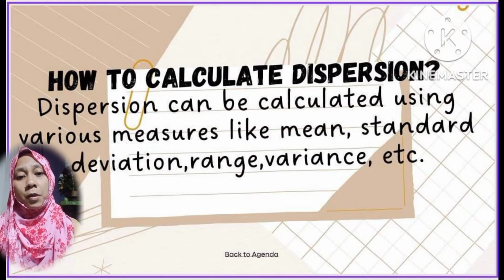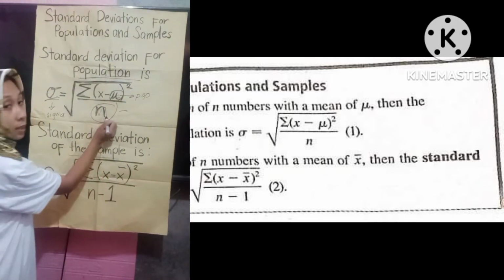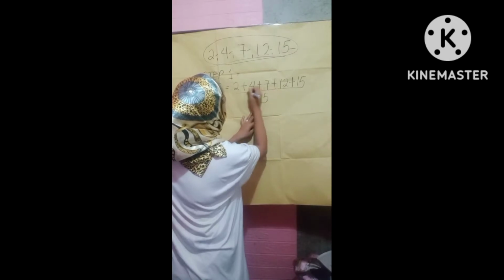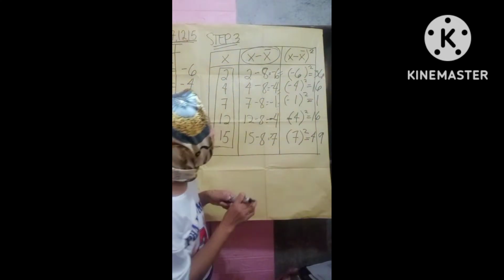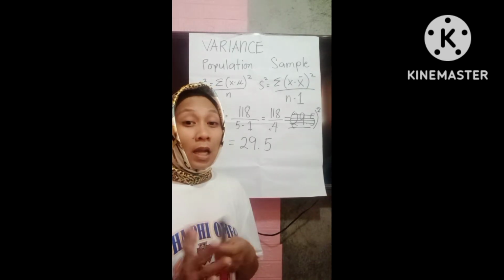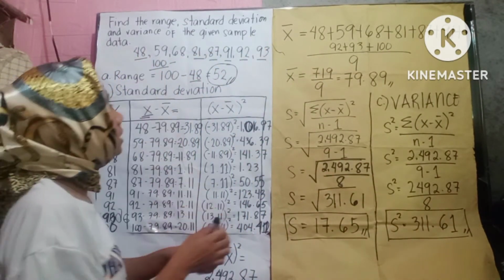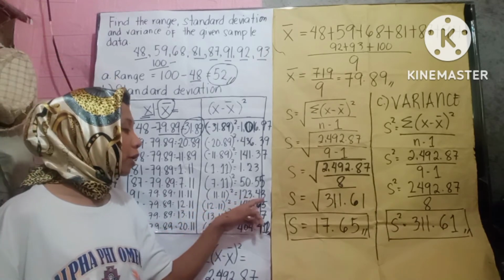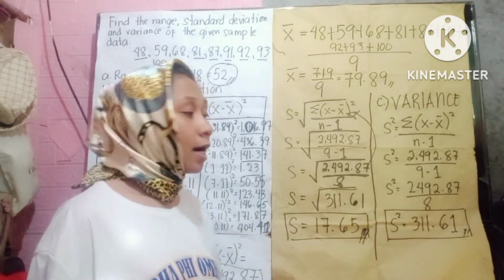measures of dispersion